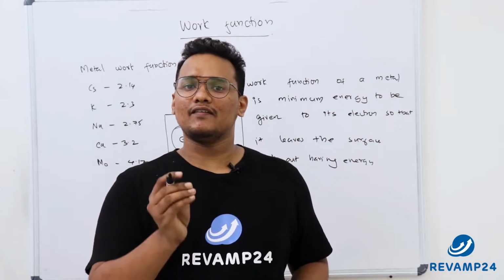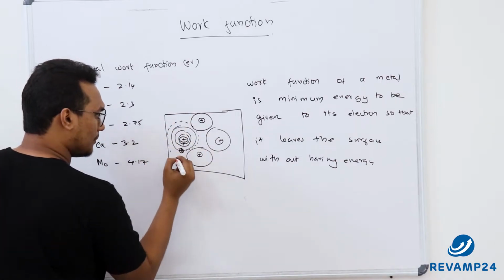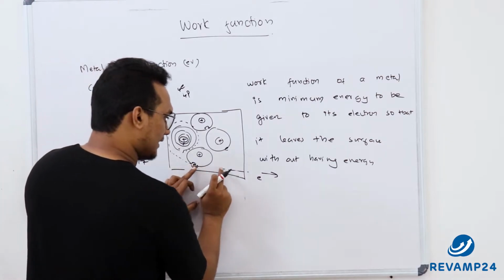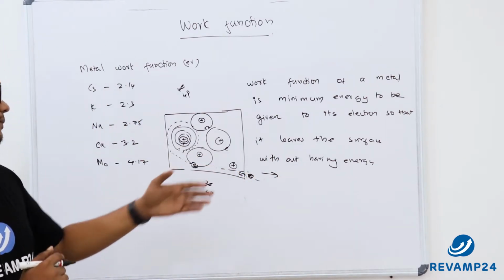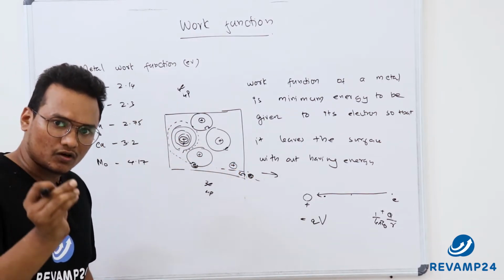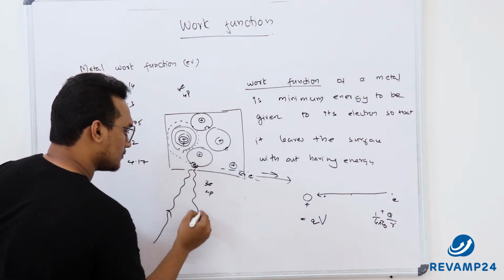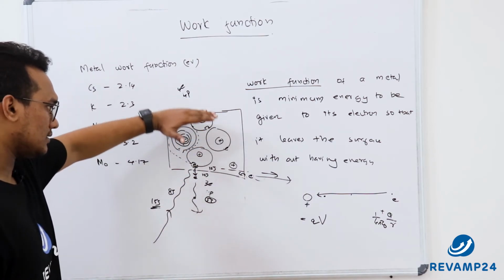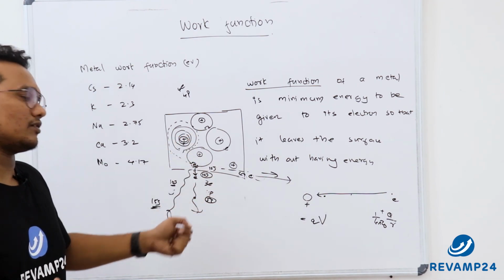Work Function || Class 12 || Physics || NCERT|| CBSE || CUCET || VITEEE || KCET || MHTCET